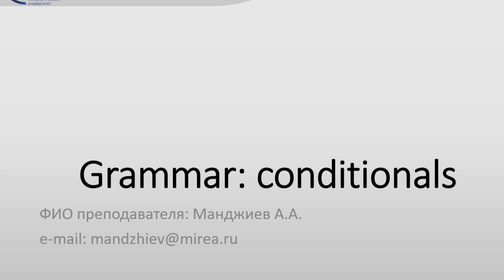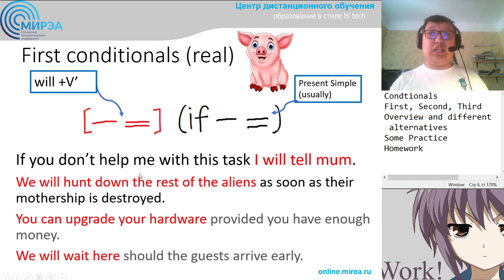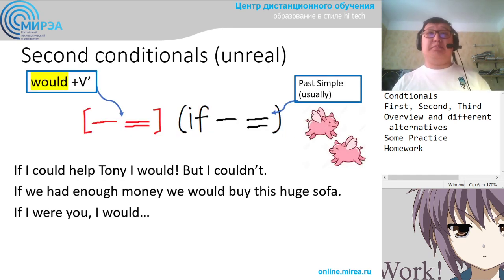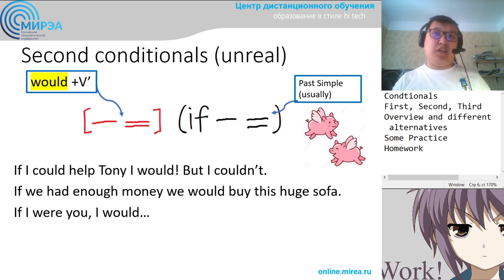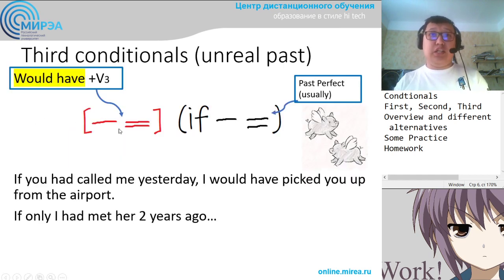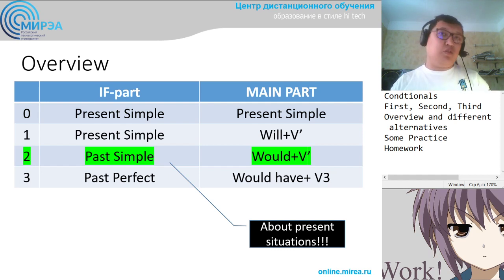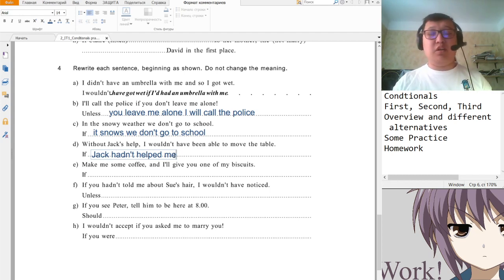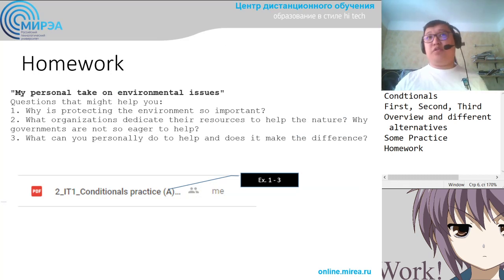Grammar: Conditional sentences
In this short video I tell about conditional sentences and the way we can use them in different situations. We also consider some examples.
Thank you for cooperation and stay safe!